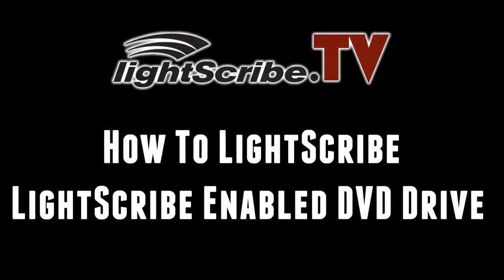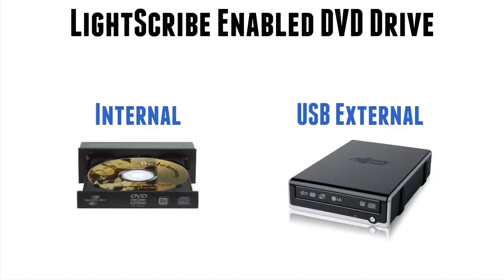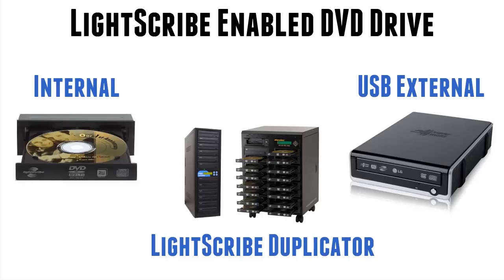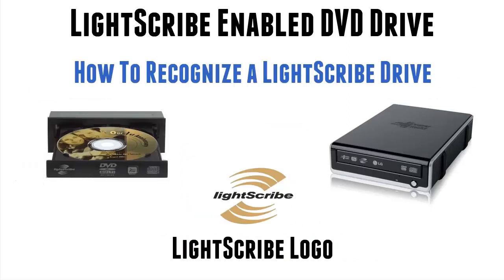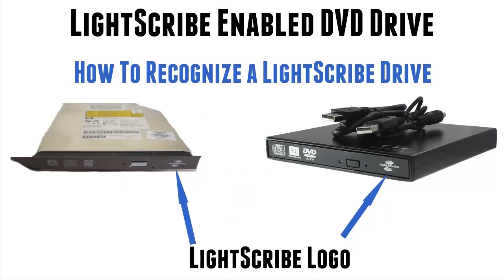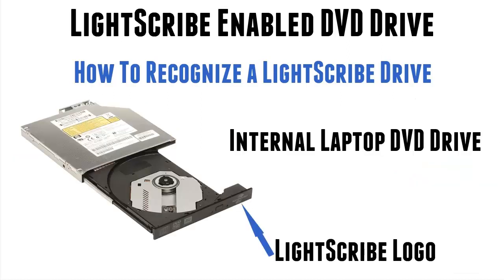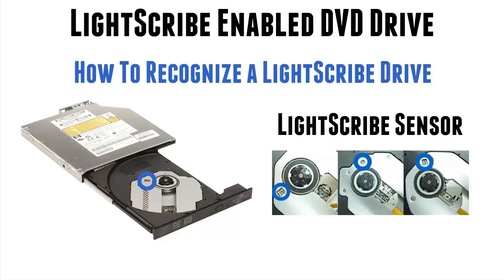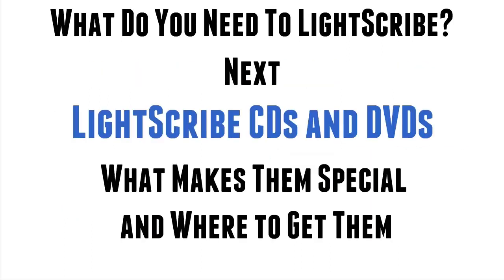How To LightScribe - A LightScribe DVD Drive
has a collection of videos that show how to use LightScribe to create awesome LightScribe CD/DVD labels.

This video is the 1st of 3 videos following on from ‘How To LightScribe - What You Need To Make A LightScribe Label’

This video covers The LightScribe Enabled DVD Drive
It explores the following:

1: The differences between ‘Normal’ and LightScribe DVD Drives
2: How to recognize a ‘LightScribe’ drive

The other videos in this series cover:

There are 2 more follow up videos in this 'mini-series' expanding on the 3 topics:

1: LightScribe DVD drives – THIS VIDEO

2: LightScribe CDs & DVDs - What makes them special

3: LightScribe Software - Free and premium and the merits of both.